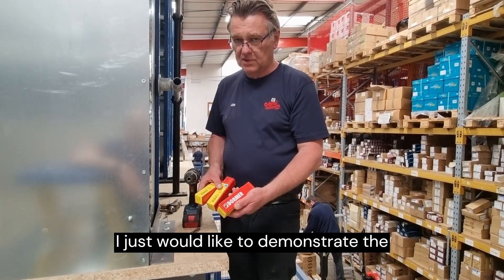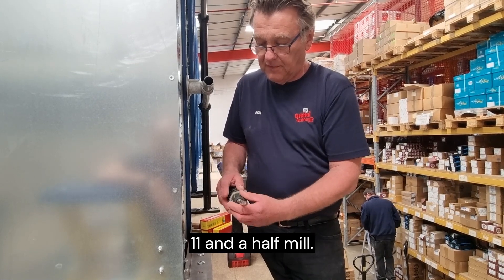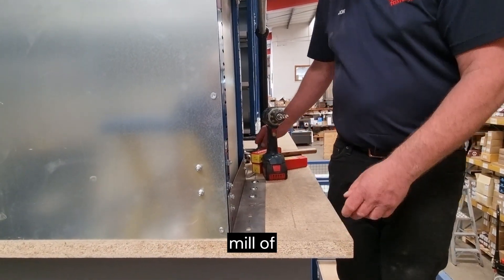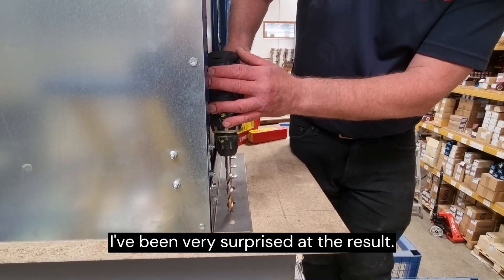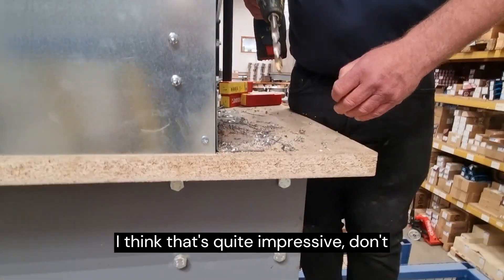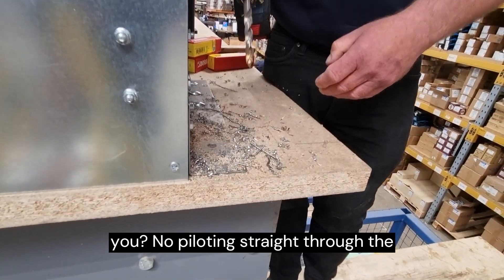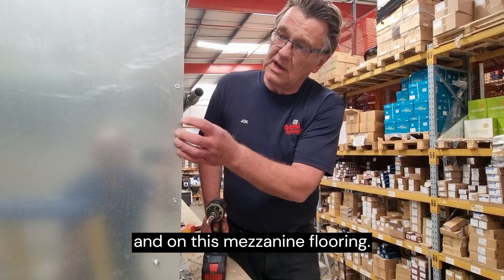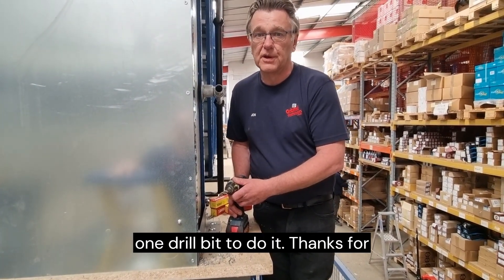Dormer A002 HSS Bits. How to drill through steel & chipboard wood multiple times using the same bit.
Demonstration video by Orbital Fasteners showing the use of a Dormer A002 high speed steel dril bit drilling through 2mm of mild steel, chipboard flooring and another 12mm steel section without a pilot hole. Watch how fast the hole was drilled within a couple of minutes! Orbital Fasteners stock the full size range of Dormer A002 HSS drill bits and delivered next working day!